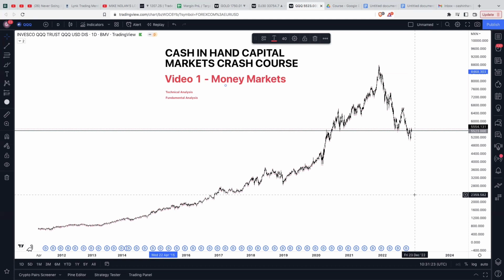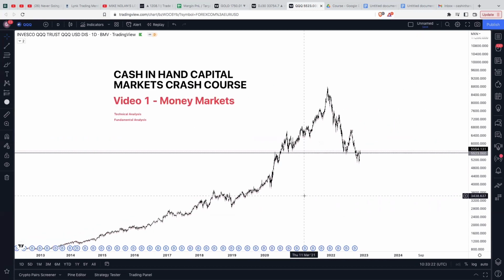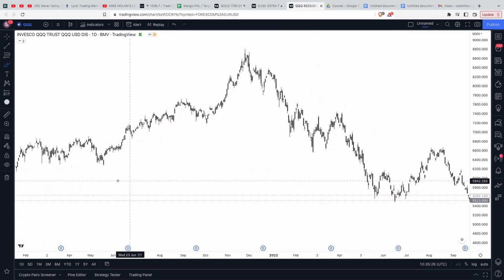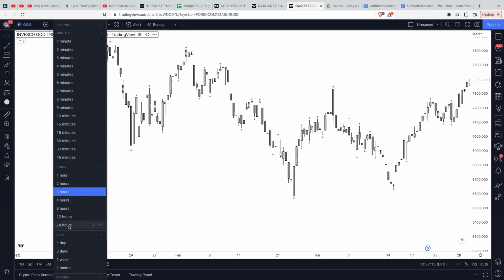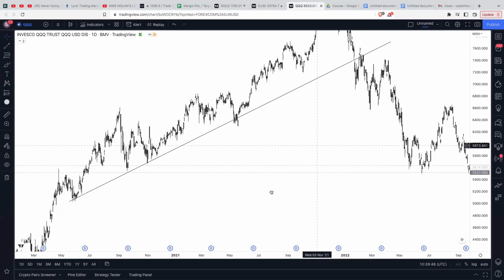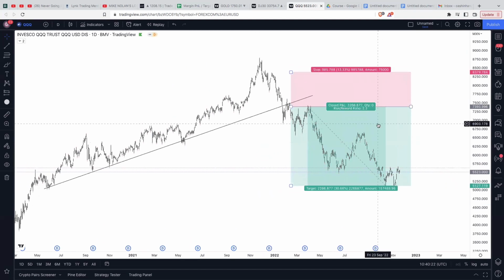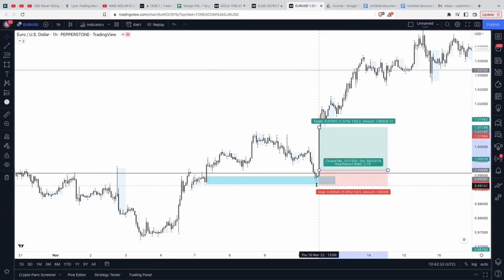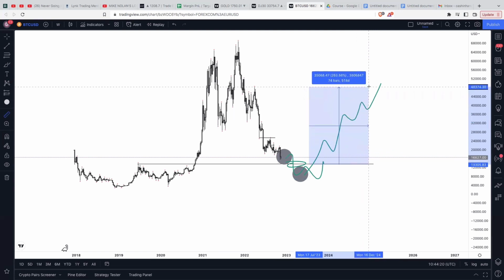CIHC - 1 = Money Markets and Basic Setup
Trading view is the software, id recommend getting up charts of stocks and assets you like and having a play.

Technical Analysis - Techniques you can learn and practice to make sense of the charts, there are many different stratagies out there, some better than other for different markets. Over time 1-4 years of studying and practicing technical analysis you can become consistently profitable.

Fundamental Analysis - This is basically market sentiment or news, eg Company Y is just about to be invested in by a massive venture capital firm and the positive news encourages to buy. Over time technical analysis and risk management can cancel out these unforeseen price moves. In forex for example you can see when the news is which might affect the markets you want to trade, and decide if you want to participate or not.

Any questions, pop in the comments.